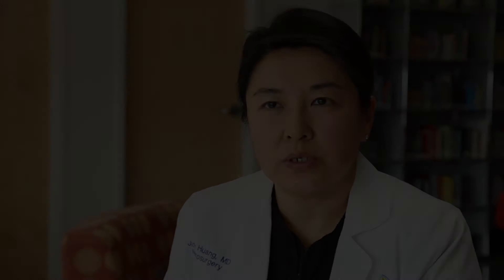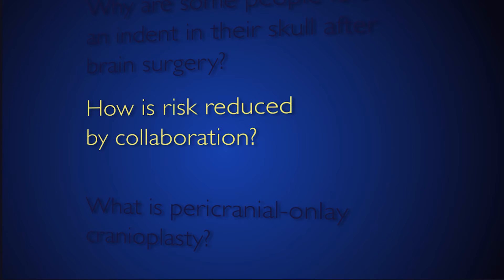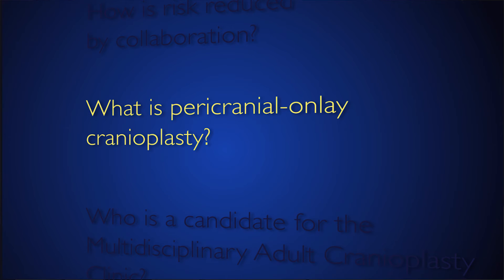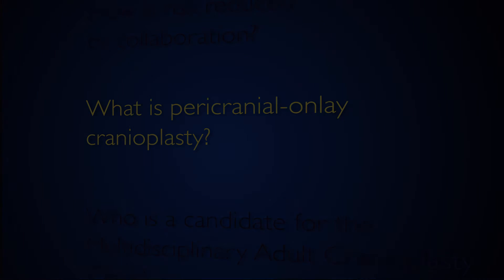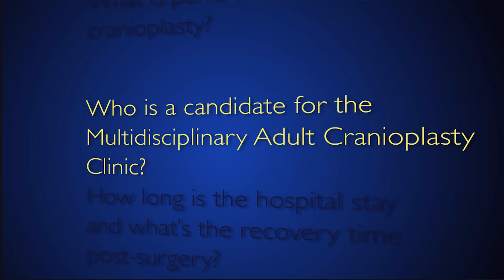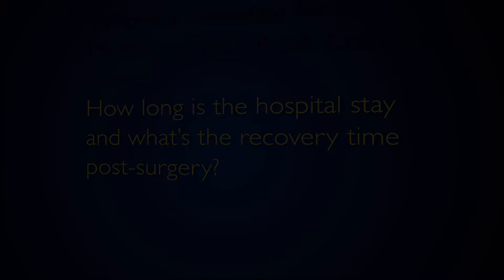Johns Hopkins Multidisciplinary Adult Cranioplasty Center | Q&A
Judy Huang, M.D., and Chad Gordon, D.O., discuss a new cranioplasty surgery that can repair the look of indents to the skull after brain surgery, a service offered by the Multidisciplinary Adult Cranioplasty Center.